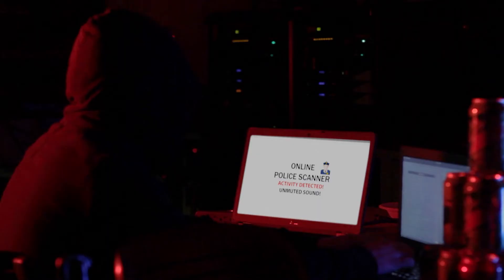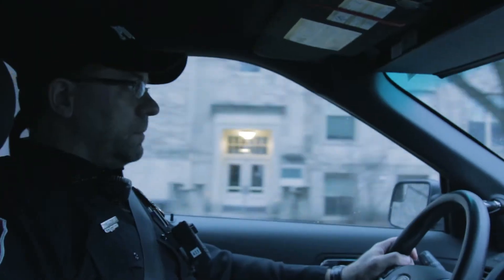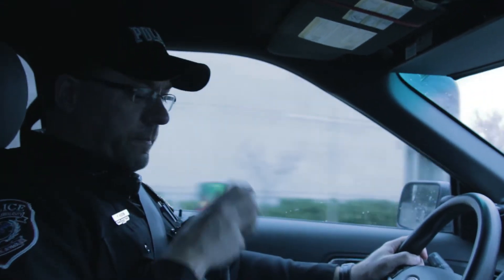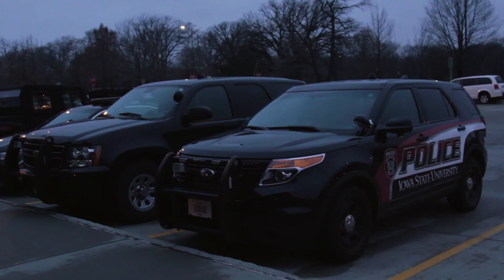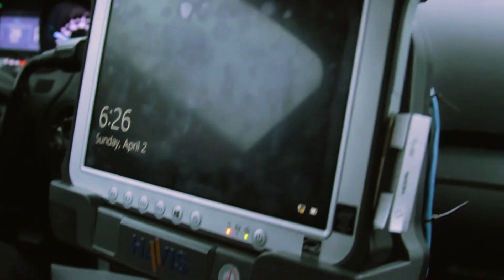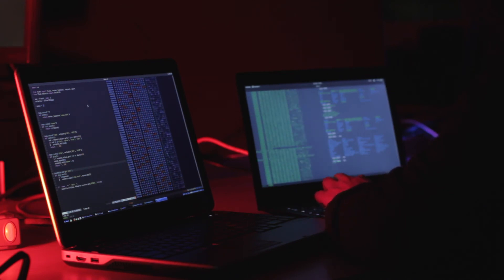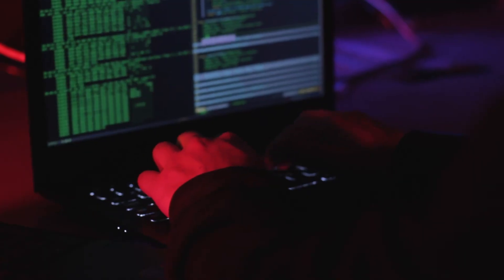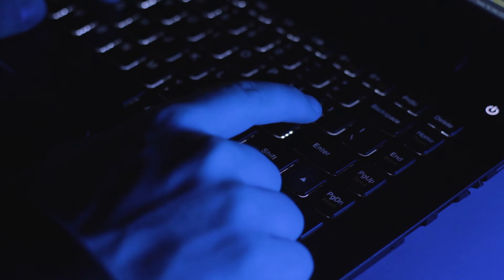2017 HyperStream IT-O Cyber Defense Competition Scenario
For Cyber Defense Competition (CDC) questions, email ISEAGE: . You may learn more about the ISEAGE Cyber Defense Competitions at our blog located

Special thanks to Officer Huston and the Iowa State University Police Department for helping us film!